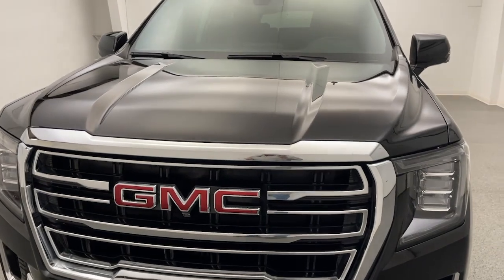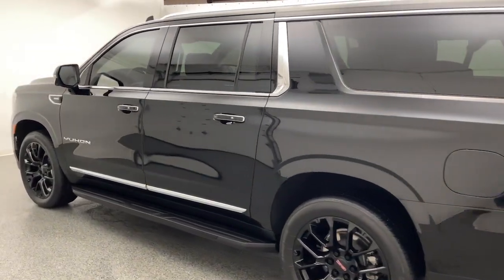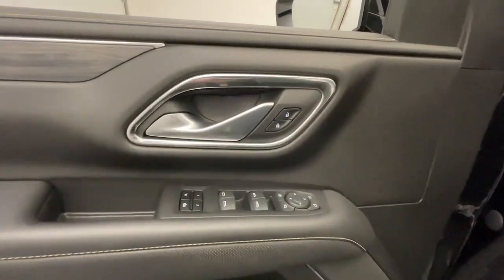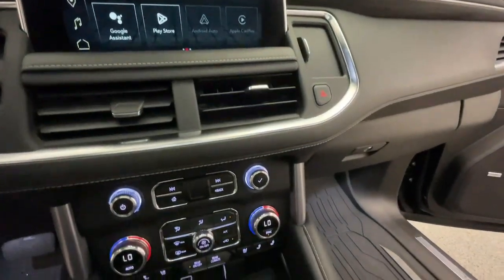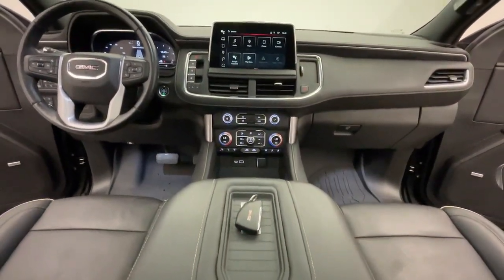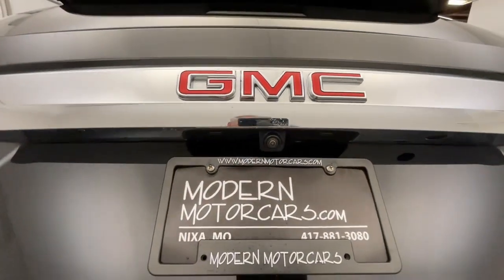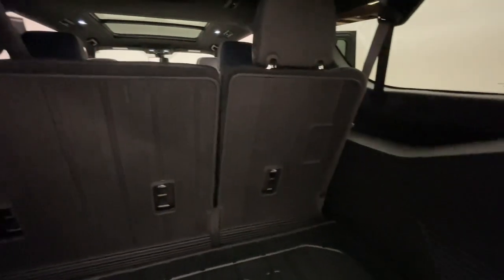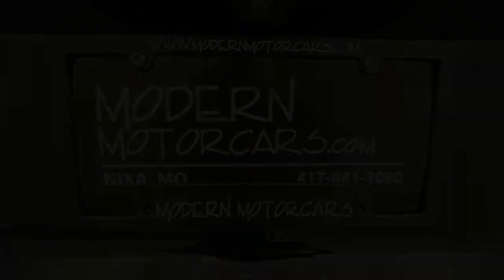2022 GMC Yukon_XL SLT MO Nixa, Springfield, Ozark, Branson, Joplin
Pre-Owned 2022 GMC Yukon_XL SLT available at Modern Motorcars located in 1856 N Deffer Dr, Nixa, MO, 65714. Servicing the  area.